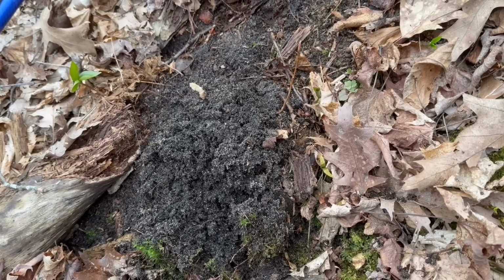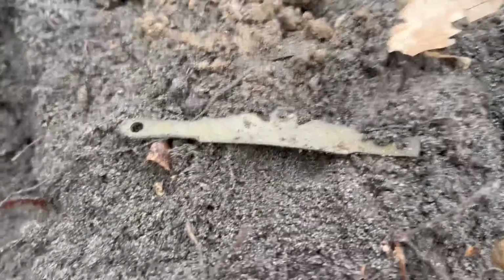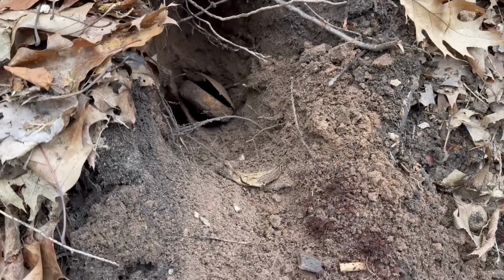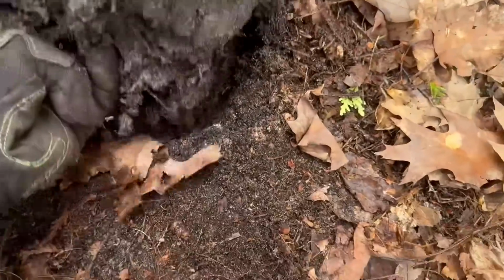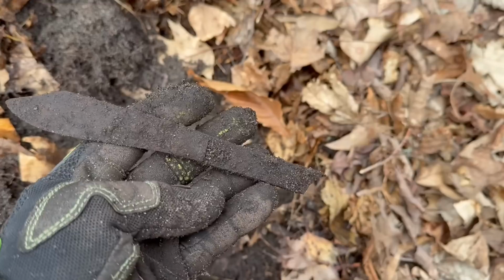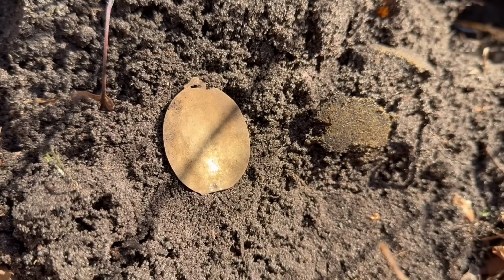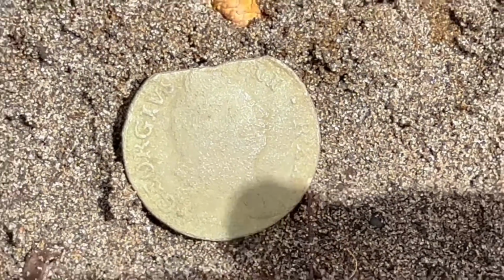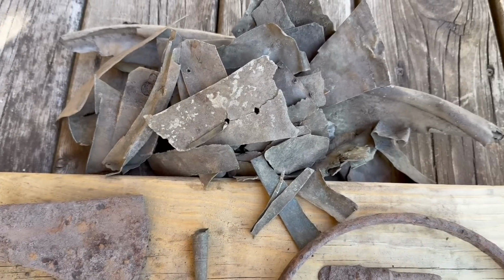250 Year Old Coin Found!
Metal Detecting 1700s Fur Trade Sites in Northern Michigan. Coins, knives, gun parts, silver and much more!